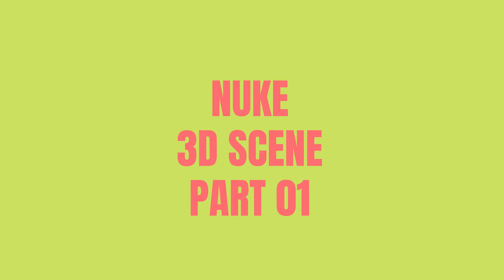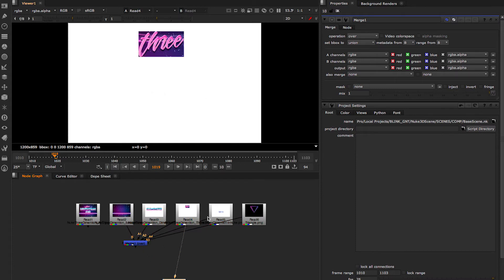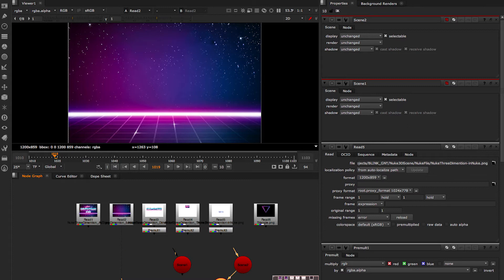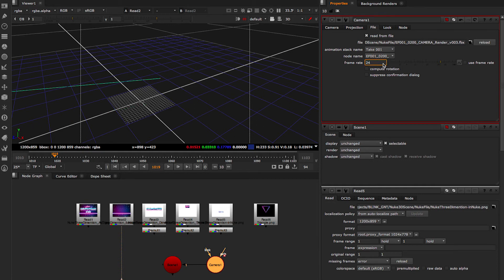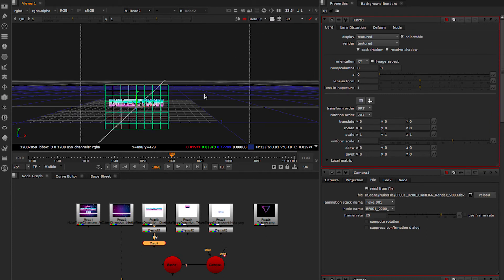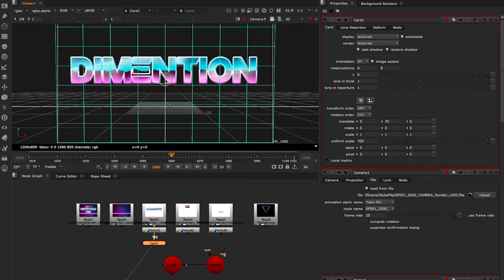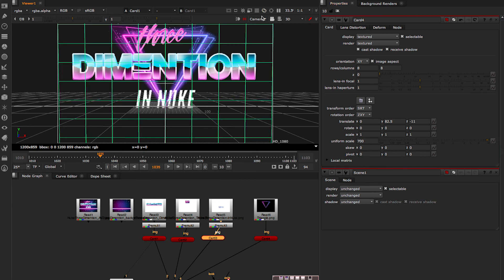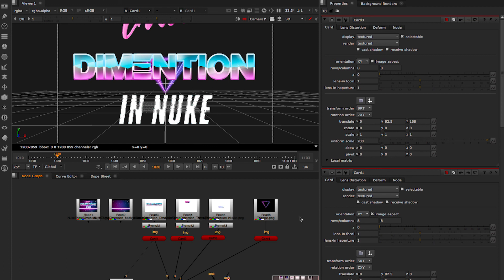Nuke 3D Scene Part 01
Here's a basic step by step to build a 3D scene in nuke.

This is Part 01 where we only look at how to navigate in 3D and how to setup a simple scene with a camera read node and a few card.